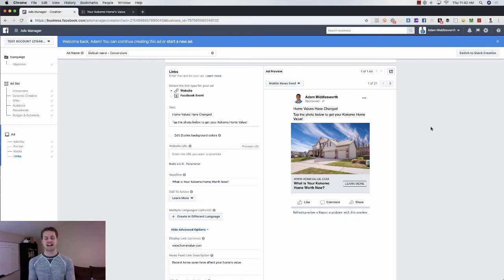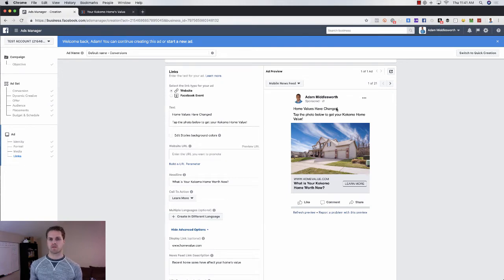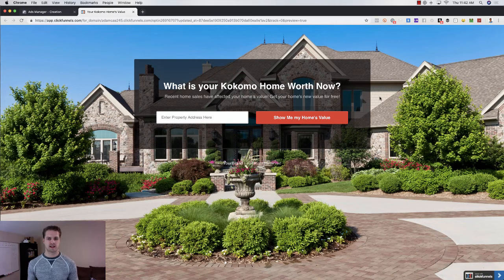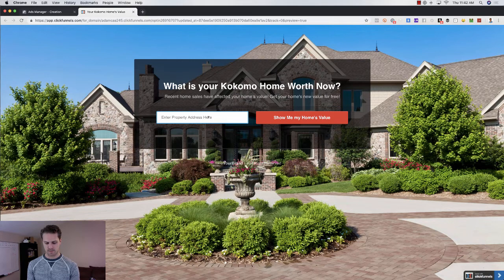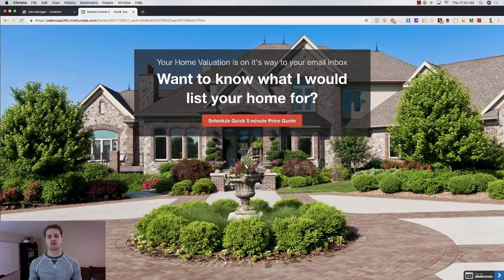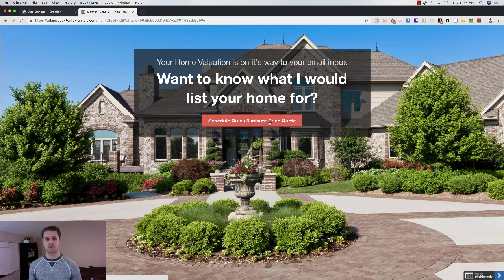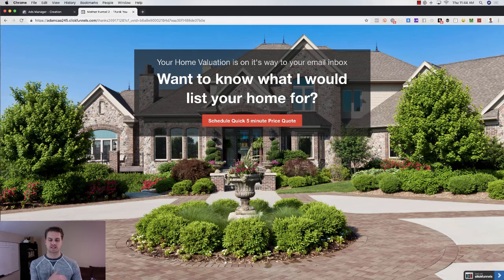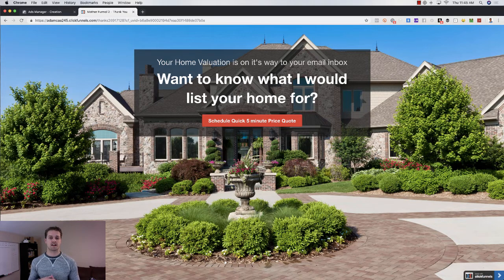How to Generate Real Estate Seller Leads with ClickFunnels + Facebook Ads in 2019